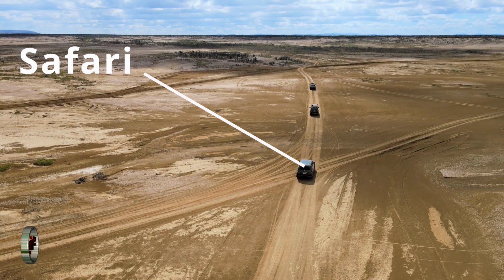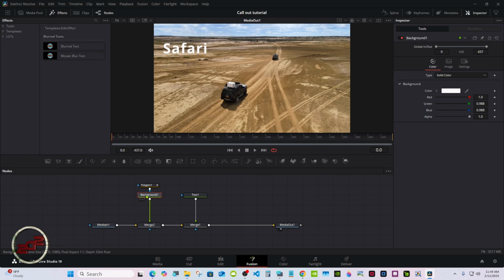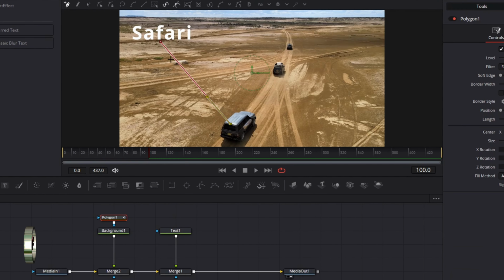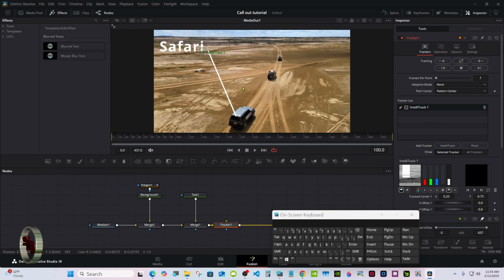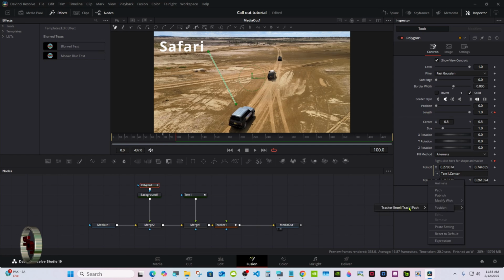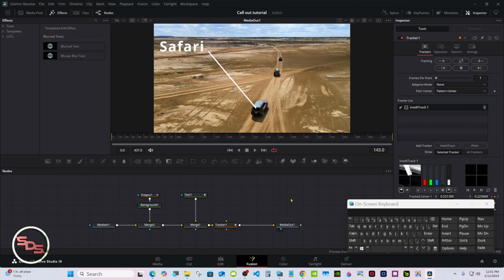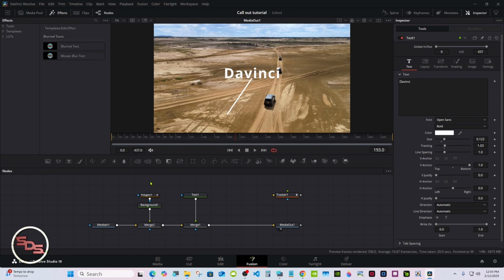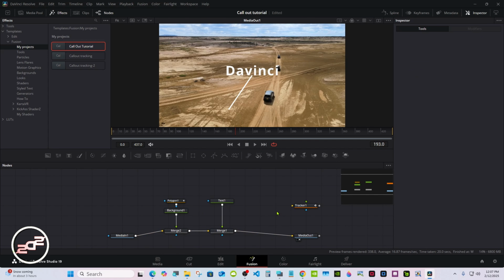Tracking Callout Tutorial (Fusion) | DaVinci Resolve 19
Amazing tracking callout in DaVinci Resolve 19. Follow this tutorial to create a callout that seamlessly tracks to your subject.